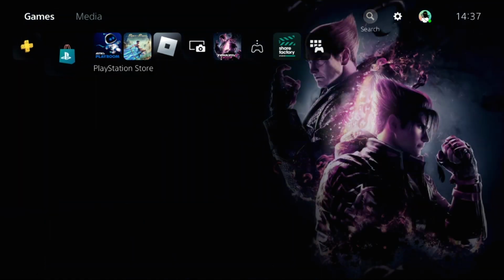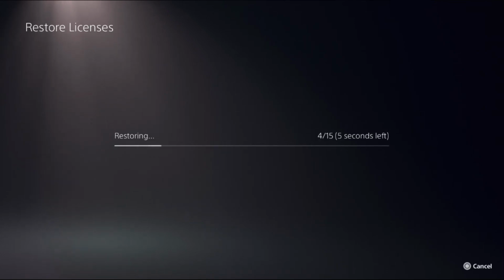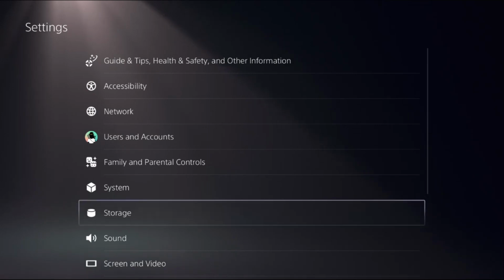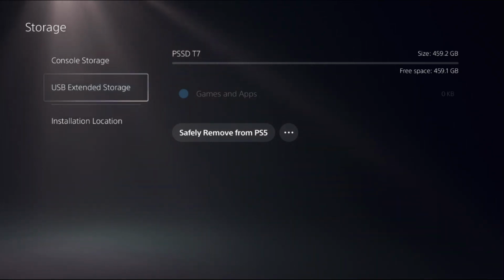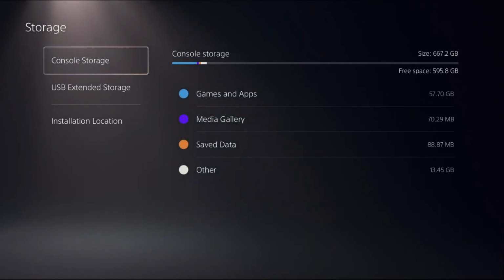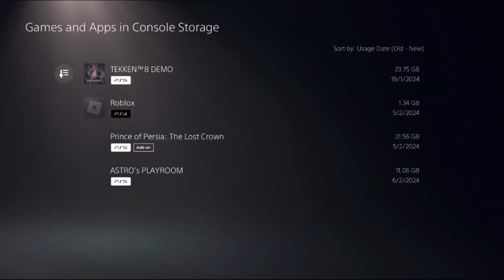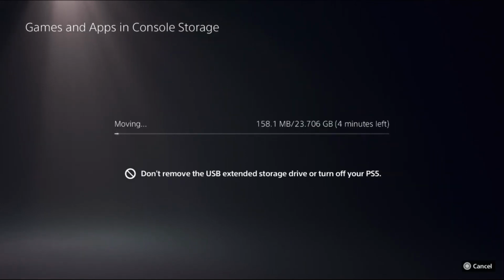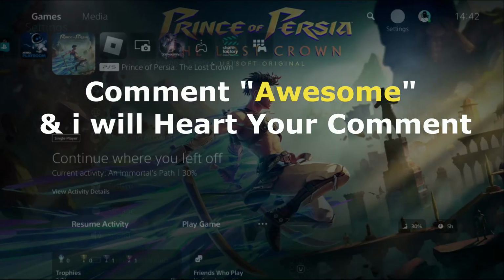How to Move Games on PS5 to External Hard Drive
Moving games on PS5 to an external hard drive is a straightforward process that can save valuable internal storage space. To begin, connect your external hard drive to one of the PS5's USB ports. Then, navigate to the Settings menu and select Storage. From there, choose the Games and Apps section and locate the game you want to move. Select the game, then choose the Move to Extended Storage option. Confirm the move, and the game will transfer to your external hard drive seamlessly. This is the most efficient method for managing your game library and optimizing storage on your PS5.